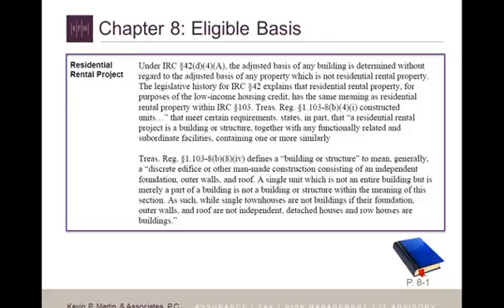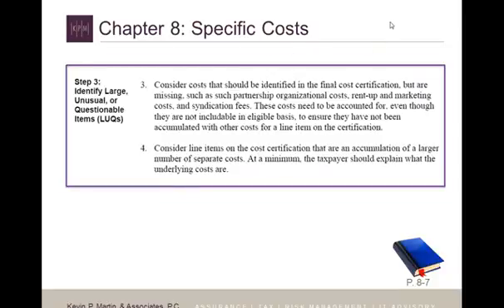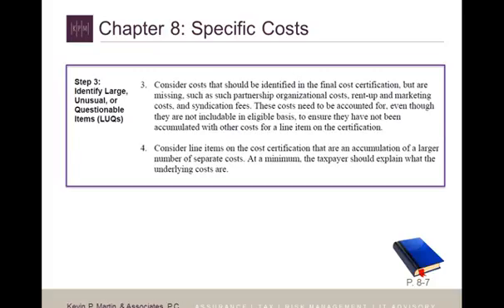Understanding IRC §42 IRS Audit Technique Guide for Low Income Housing Tax Credit SD clip14